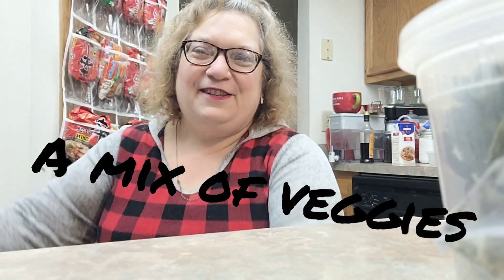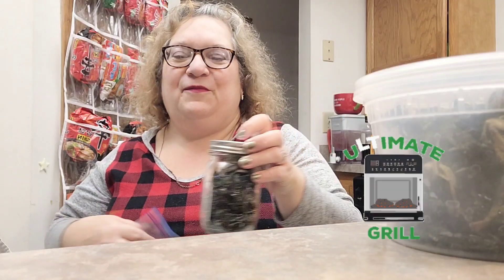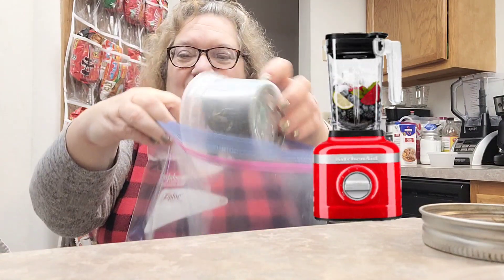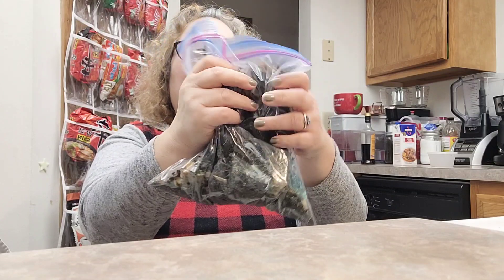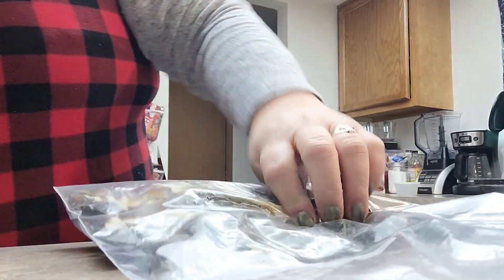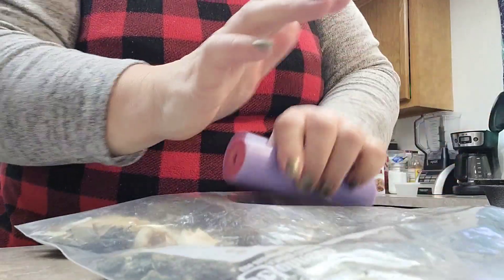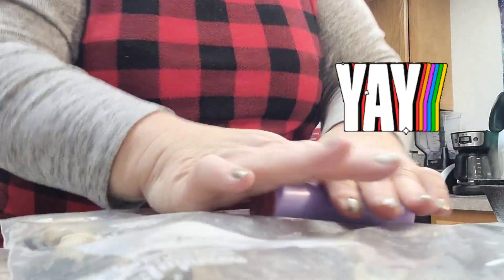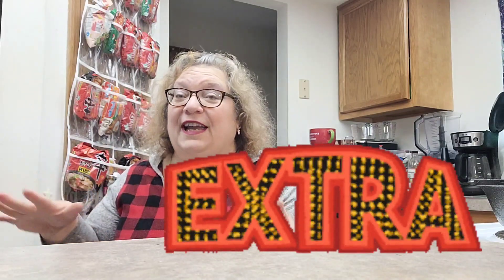Mixed Veggies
When you have extra and you don't want it to go bad, dehydrated it and make it into a powder. Now I have a different veggie powder of leeks, spinach and kale. Good for soups, stews and smoothies. Yall enjoy. God bless stay safe and love yall.

GreenHealth - 4oz - Premium Menthol Crystals 100% Natural by Greenals

The Forager's Harvest: A Guide to Identifying, Harvesting, and Preparing Edible Wild Plants Paperback – Illustrated, May 15, 2006

Valerian Root - Valeriana officinalis Dried Loose Root Cut by Nature Tea (4 oz)

Jiva Organic Turmeric Powder 7 oz - Packaged in Resealable Bag, 100% Raw with Tumeric Powdered Organic, Turmeric Curcumin Powder, Origins from India

BEADNOVA Earring Cards for Display 100 Pcs Kraft Paper Earring Display Cards Ear Studs Card Jewelry Card (2 x 3.5 Inches, Brown)

Earring Display Cards, Ovsor 3.5 x 2.4 Inches Earring Cards with Packaging Bags for Earrings Necklace Jewelry Cards

Rainbow Loom® Loomi-Pals Food Collectible, Features 30 Mystery Cute Food Themed Charms and 600 Colorful Rubber Bands All in a RESEALABLE Bag, Great Gifts for Boys and Girls 7+